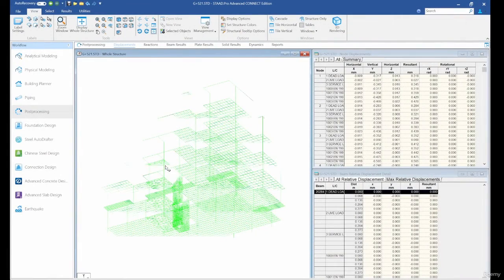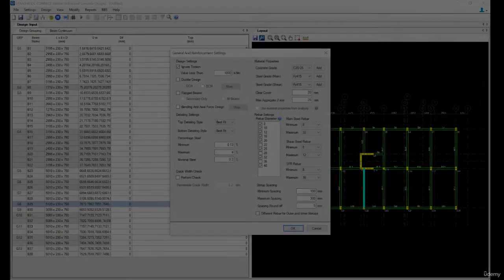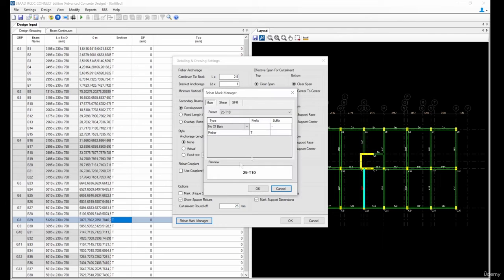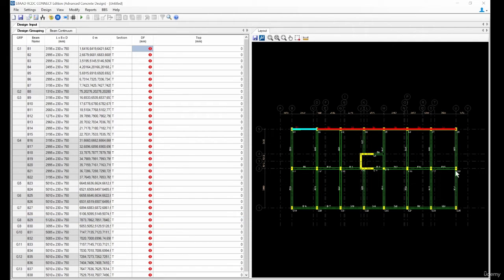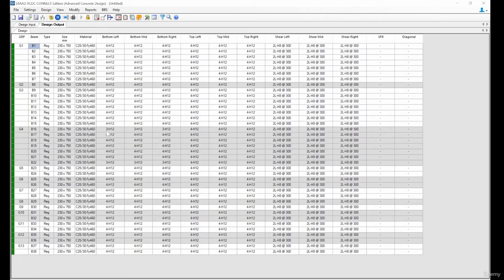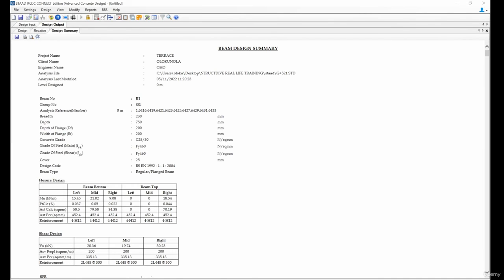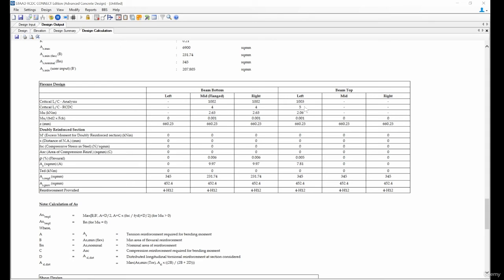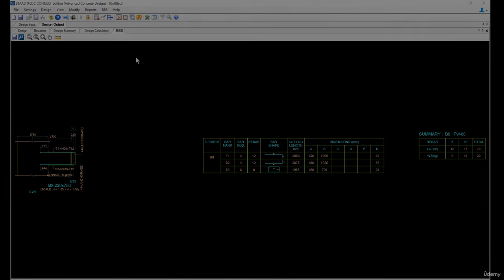Staad pro connect edition floor beam design